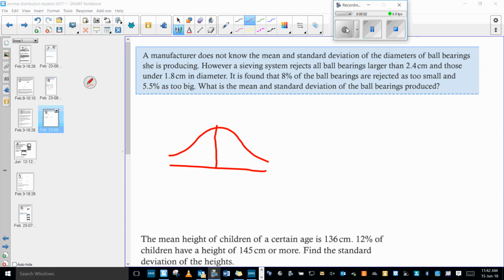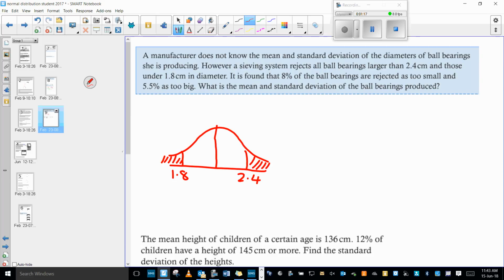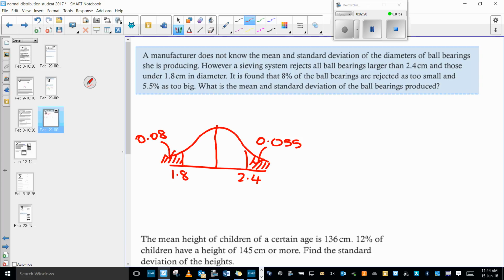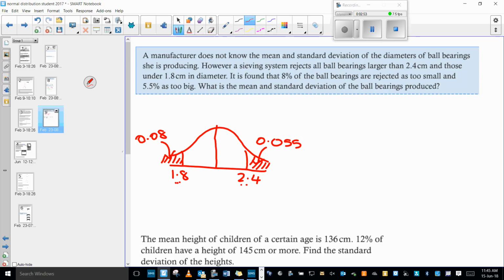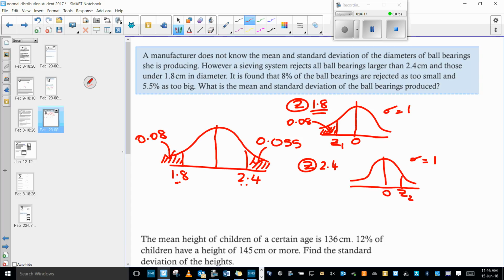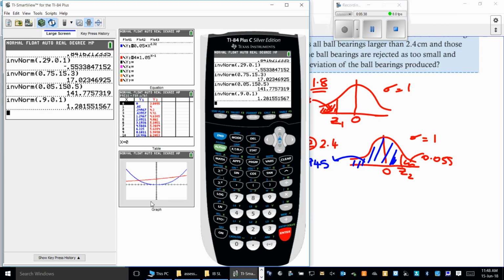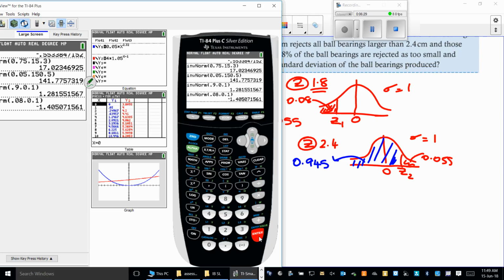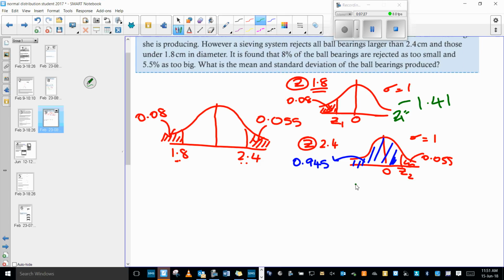inverse normal day 2 part 2